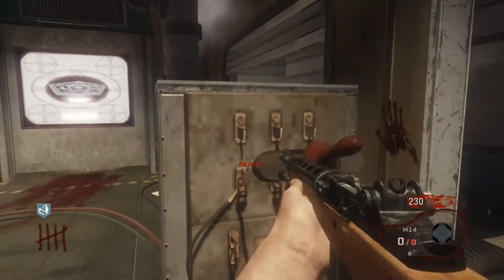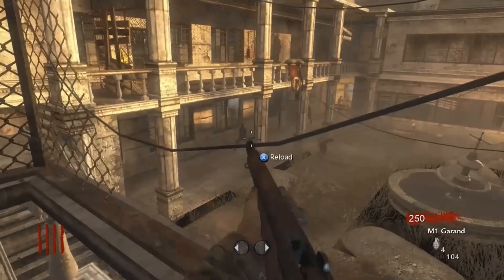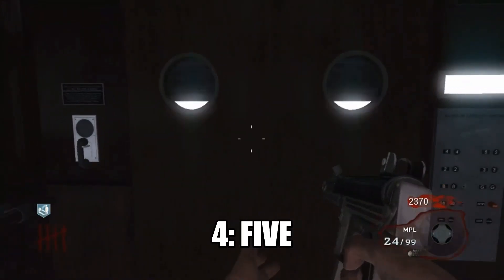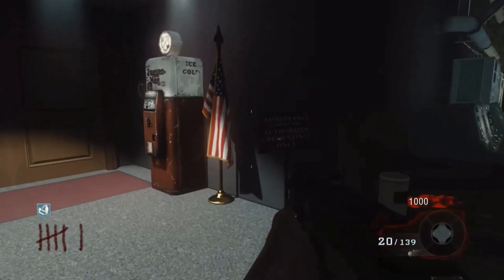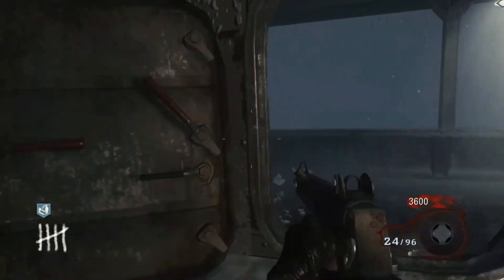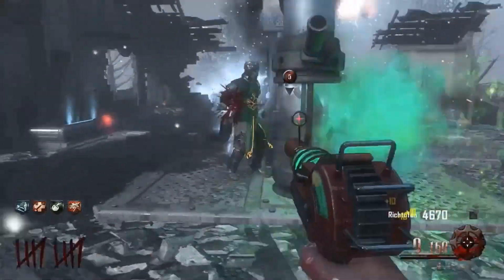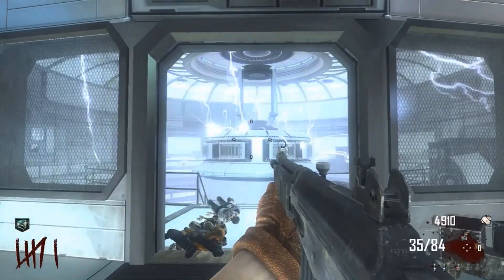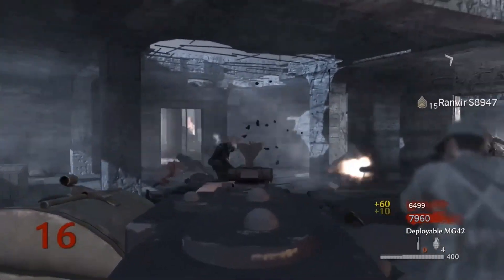The Top 5 WORST Treyarch Zombie POWER LOCATIONS!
This video shows you my personal list for The Top 5 Worst Power Locations from World at War, Black Ops 1 and Black Ops 2 Zombies. Please enjoy!